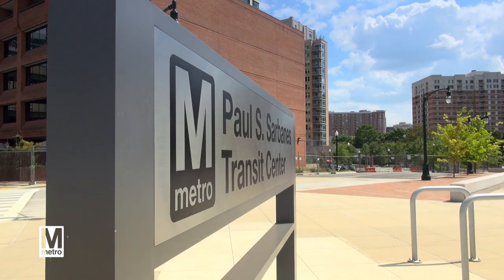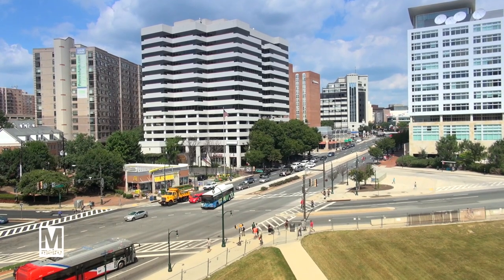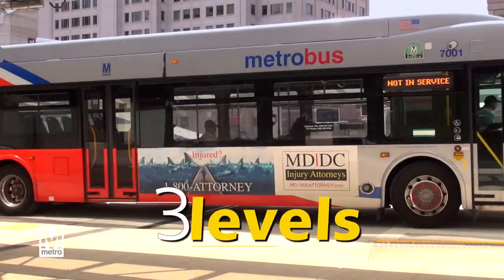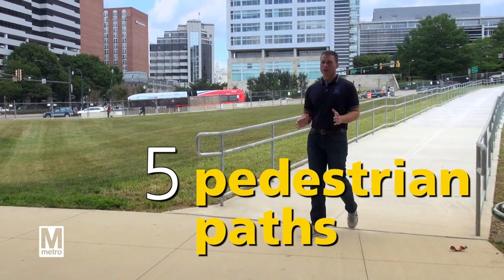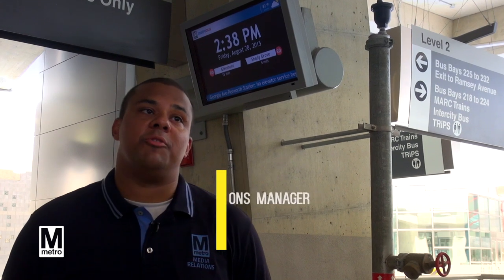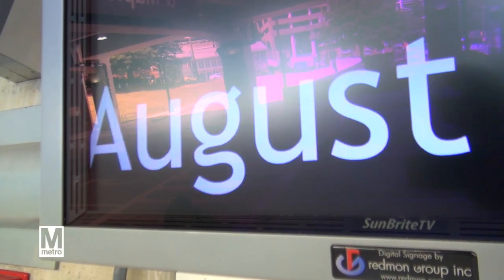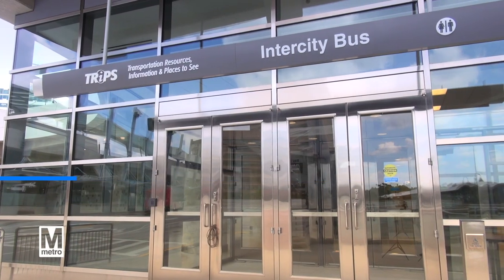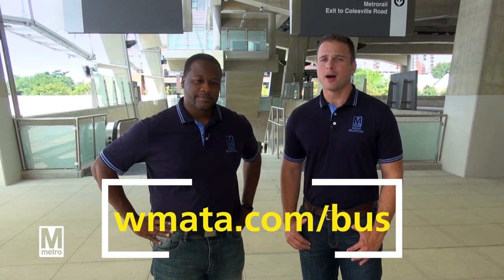Paul S. Sarbanes Transit Center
September 20, 2015 marks the opening of the Paul S. Sarbanes Transit Center. This new transit center is located next to our Red Line Metrorail station and features more than 30 bus bays serving Metrobus, Montgomery County Ride-On, VanGo and the University of Maryland shuttle.

The fully ADA accessible Transit Center is three levels with a number of new customer amenities including real-time bus departure information, public restrooms, water fountains, escalators, bike racks/lockers, and enhanced neighborhood map displays.